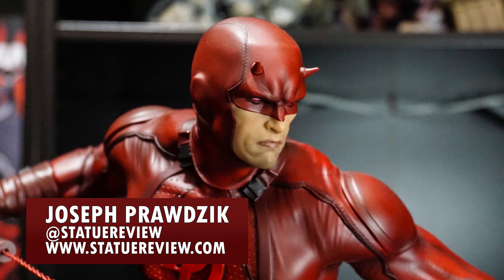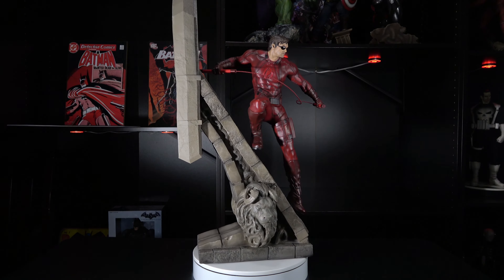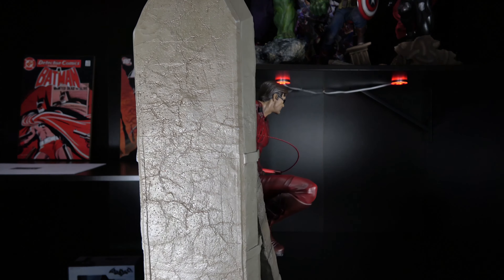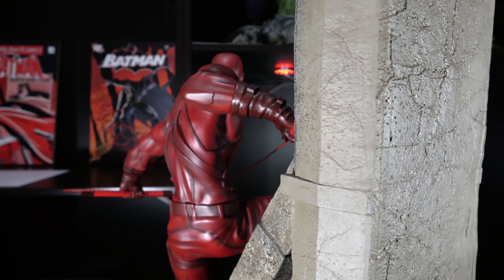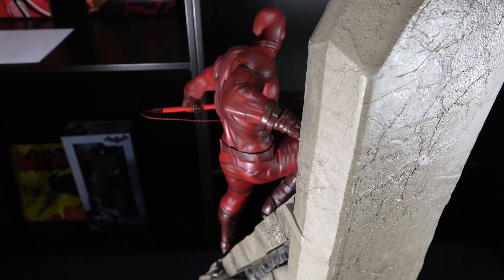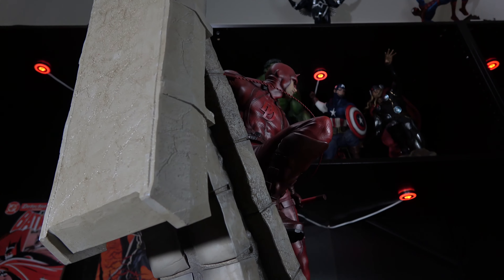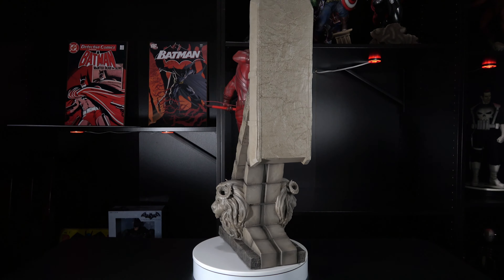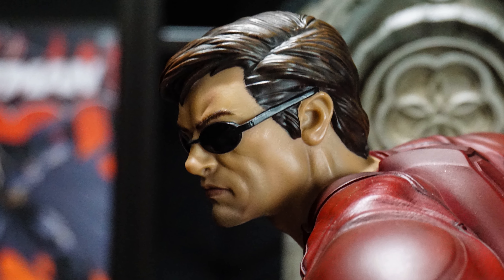Daredevil 1:4 Comic Version from XM Studios - Statue Review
Please enjoy my review of the Daredevil 1:4 Comic Version from XM Studios.